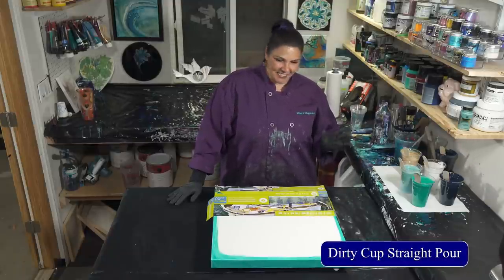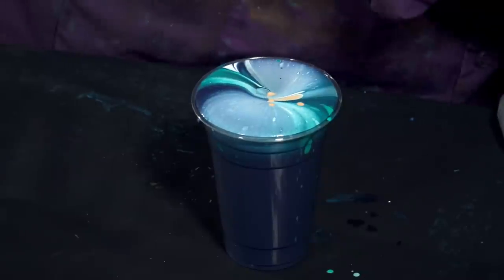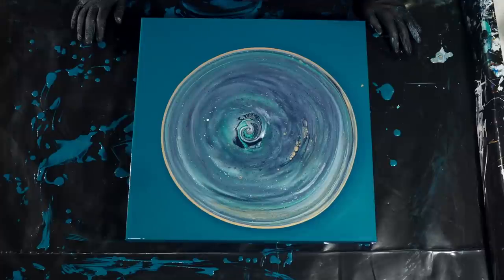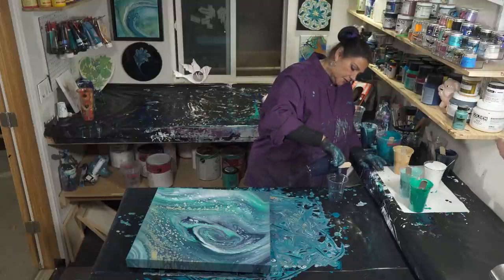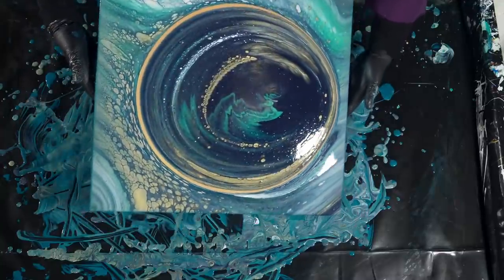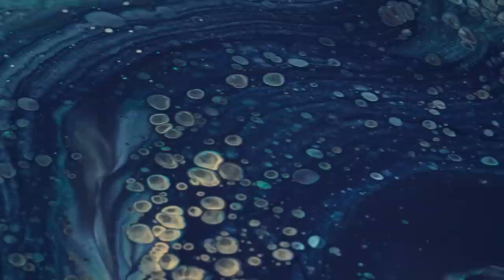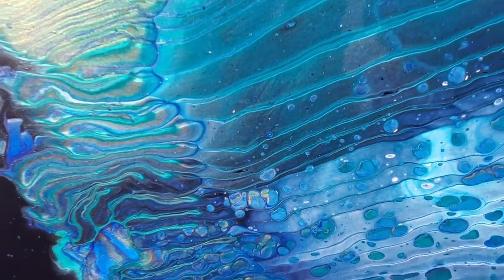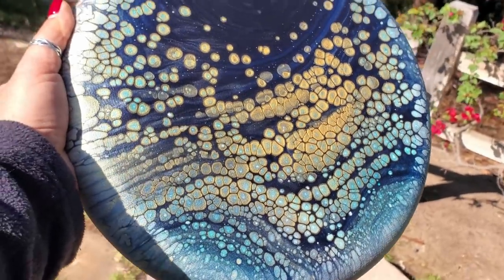Stardust! 💫 Gold Floating Stars In a Gorgeous Dirty Cup Straight Pour! 350th Episode Giveaway!!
Hello Friends! Welcome back!  Tonight is our 350th video and Im so excited that we will be doing a Giveaway! (or two or three lol) ..  To enter the giveaway you must:
1. Like this video
2. Share it to your social media account and
3. Comment "Seven Swans a-swimming"
Winners will be chosen and announced Sunday December 12th at my premiere!  Good Luck and have fun!

Colors
Custom Light Green

Fold Art Treasure Gold
 - Aquamarine
Golden's
- Payne's Gray
- Iridescent Pearl plus
    DA Satin Enamel
     - Pure White
DecoArt Americana Decor
Metallics
 - 24K Gold
Pouring Medium:

I am using a 20x20 inch gallery wrapped canvas from Artists Loft.

I do not layer my cup carefully down the side, instead I create a Dirty Cup, so that all the colors blend a little bit more. I do a Straight Pour into a puddle of 24 K Gold.

I would love it if you could Share my videos on your social media! It's a great free way for you to help me grow my channel.  I really appreciate all your support and encouragement! Please hit that Subscribe button if you want to see more of what I post, and hit the Like button for the videos.. it really does help me grow my channel.  I am working towards reaching 50,000 subscribers by my 50th birthday in January!  I am only 1750 away at this point!  Sharing videos helps me grow my channel so much!  Thank you for your help!

On Monday December 13th Sarah Mack, Masse Art Studio and myself will be starting our "12 Days of Christmas" pours!  I start things off at 4pm on Monday, then Sarah on Tuesday, Lee & Jeremy on Wednesday..  we will have one video a day until Christmas Eve!  This is going to be so much fun!

HoA and I hope you have a wonderful weekend, we will see you on Sunday!